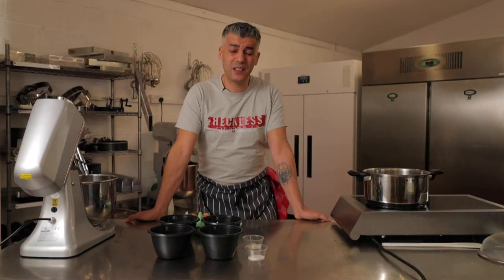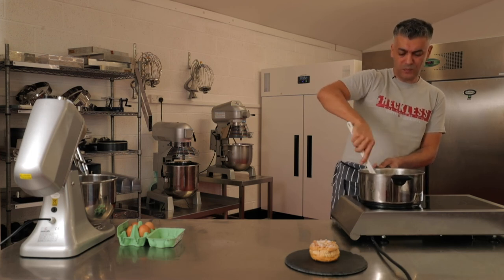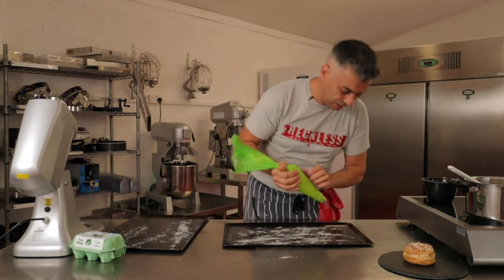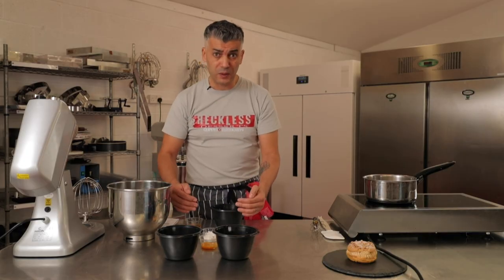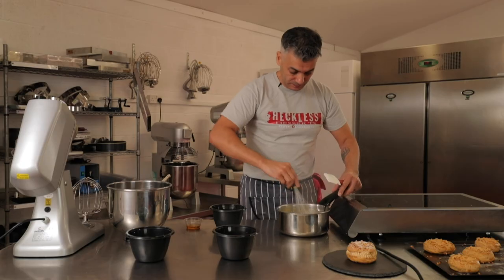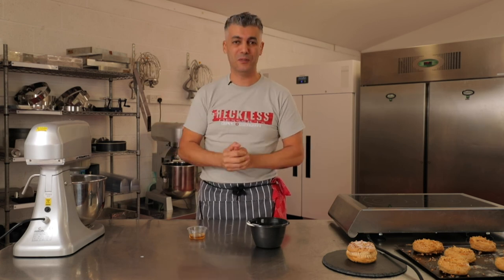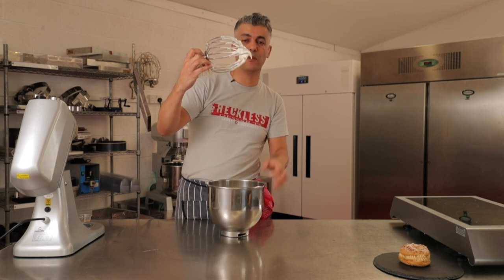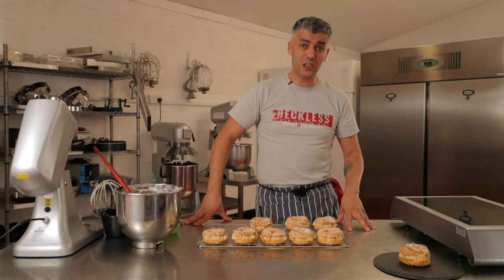Reckless Desserts - Choux Pastry Masterclass - Wells Food Festival 2020 with Charlie Bigham's